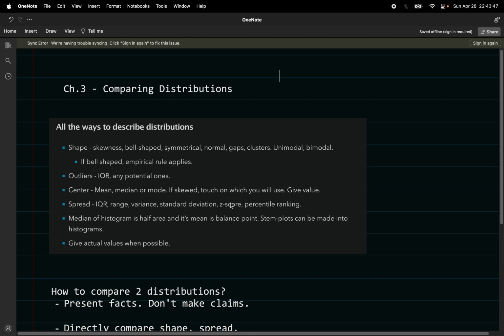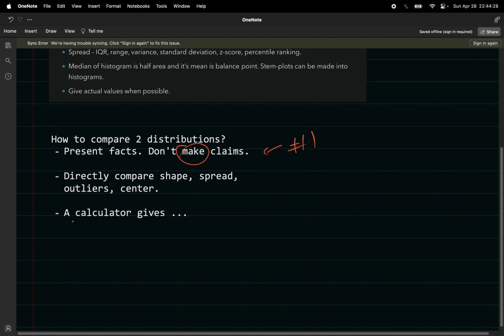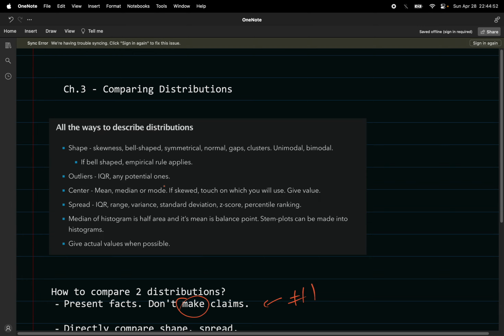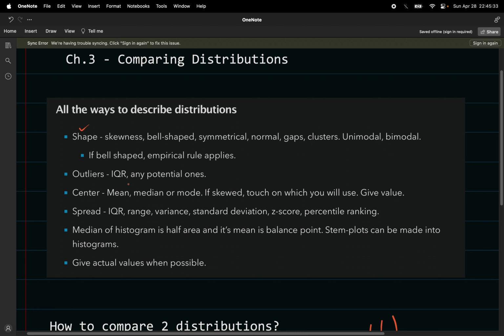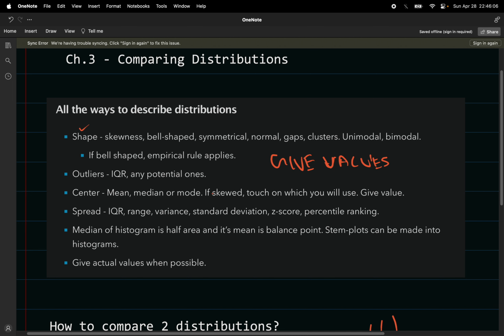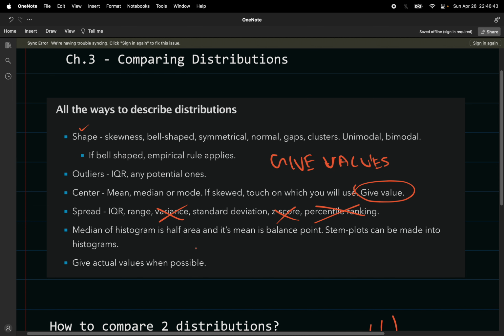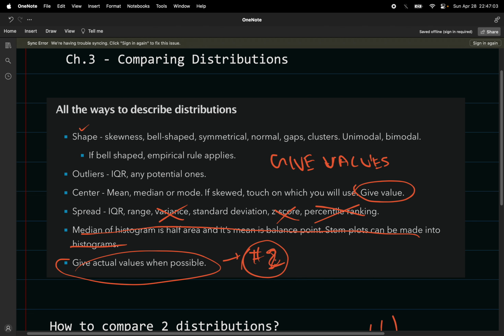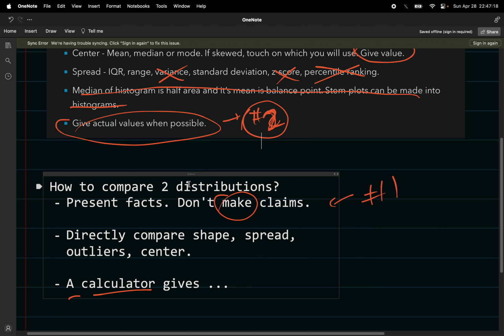Ch. 3 - Barron's 7th Edition AP Statistics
Comparing Distributions